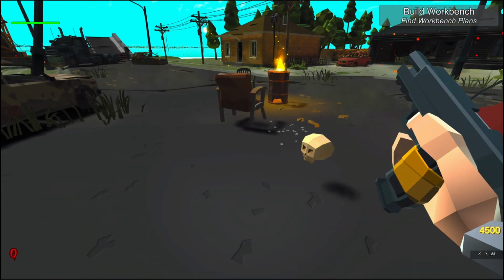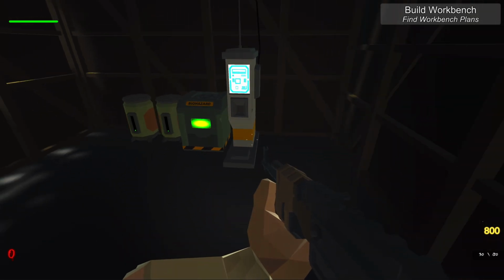Changing How Ammo Works In My Indie Game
In this devlog I'll take you through how I fixed one of the biggest problems that my game is currently facing!